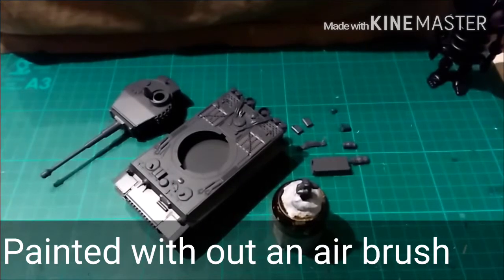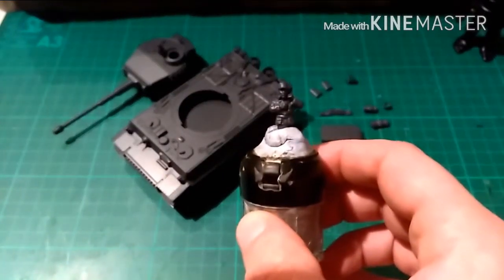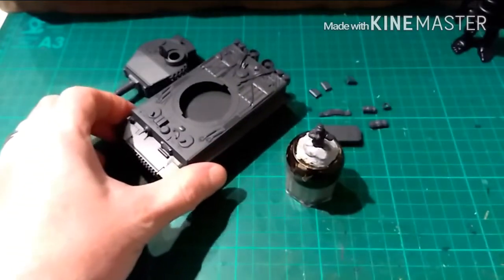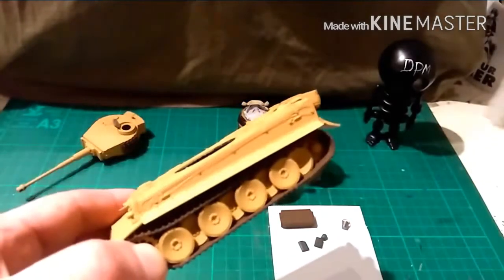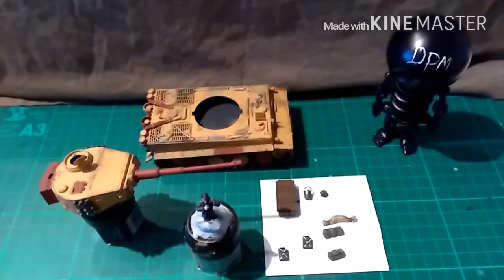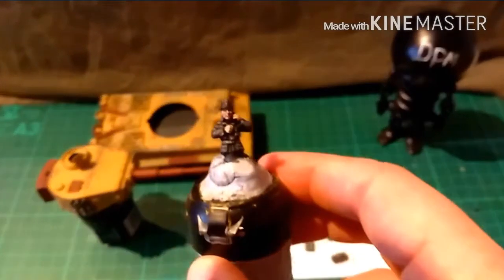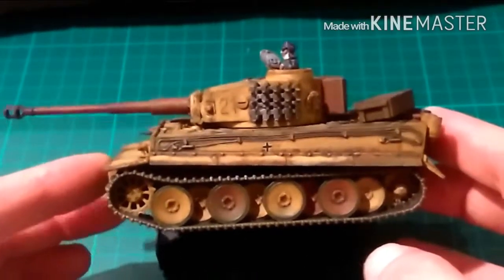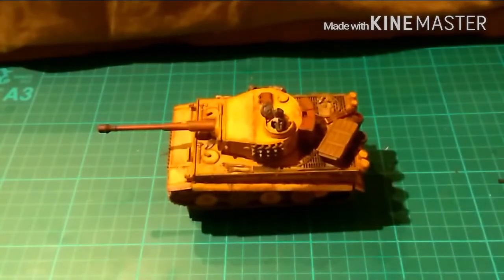Rubicon models Tiger, how I painted it.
Video of my painting the awesome Rubicon models Tiger I E.